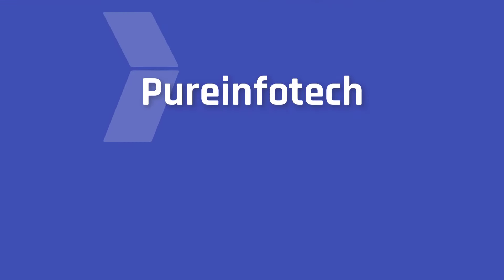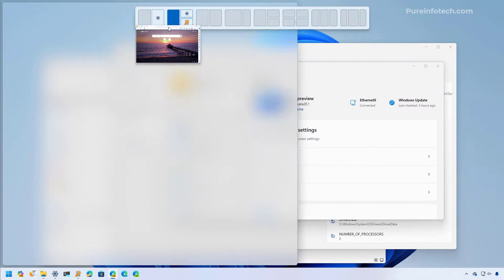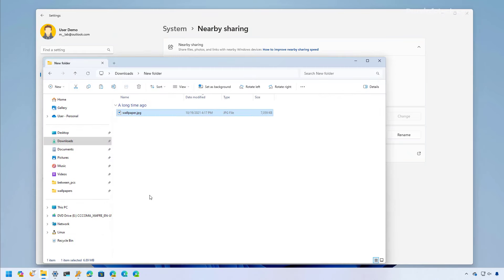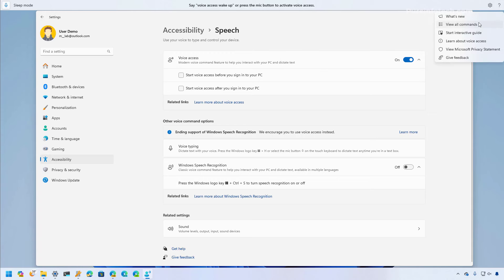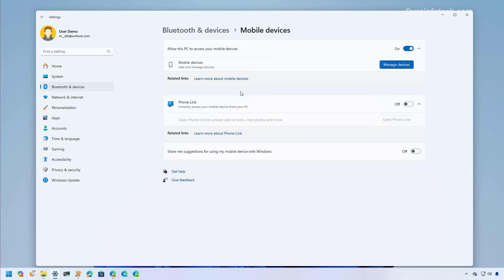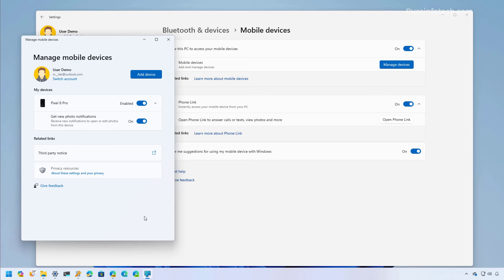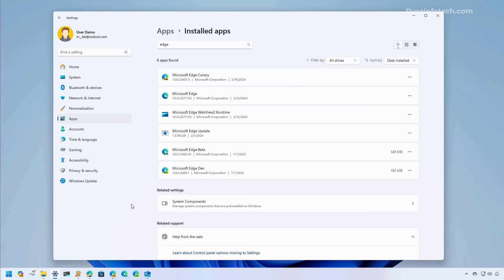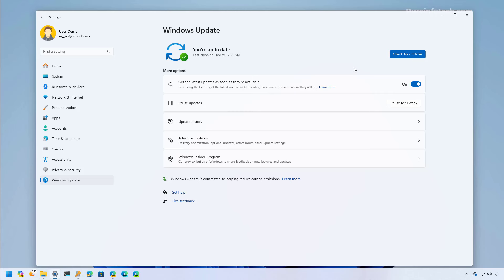Windows 11 Moment 5 update: BEST new features and changes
Moment 5 update for Windows 11 new features and changes.
This hands-on video includes an overview of the best features, including Snap Layouts suggestions, a new recovery installation feature via Windows Update, changes to Nearby Sharing, new Mobile devices and Snipping Tool feature, Copilot changes, and more.

** Important: Microsoft has released the Moment 5 update for Windows 11 on February 29, 2024. It's an optional update, and not every feature will be available immediately. Also, apps will receive updates through the Microsoft Store.

00:00 Intro
00:22 Snap Layouts suggestions
01:30 Fix problems using Windows Update
02:08 Nearby Sharing and Share UI changes
03:17 Widgets disable news feed option
04:08 Voice Access shortcuts
04:57 Narrator language preview
05:18 Mobile devices new feature
07:23 Copilot AI changes
08:15 DMA (EU) changes for Windows 11
09:15 Moment 5 update installation
10:15 Closing